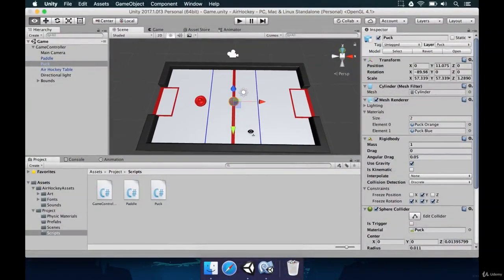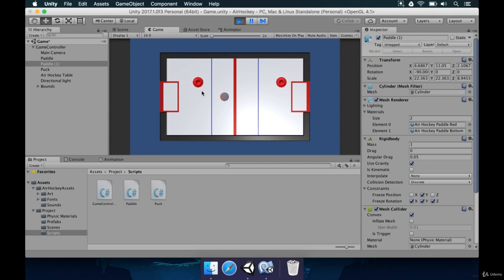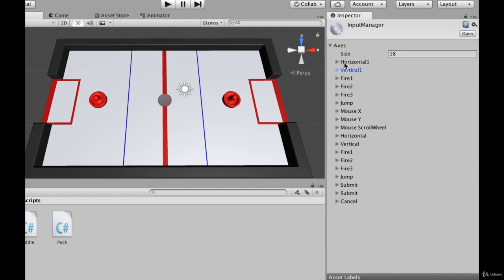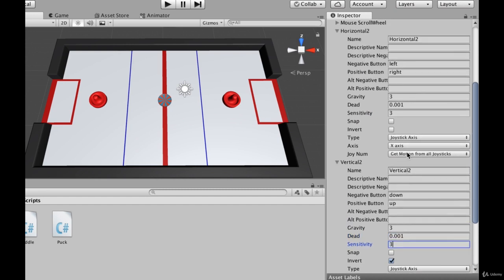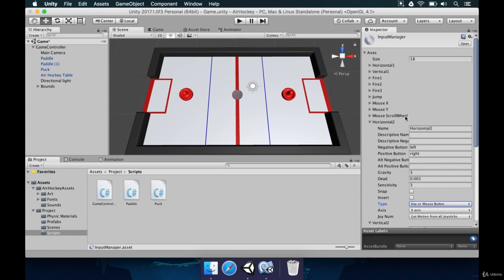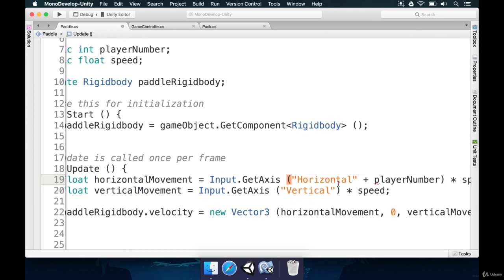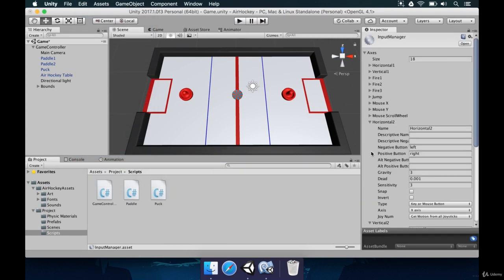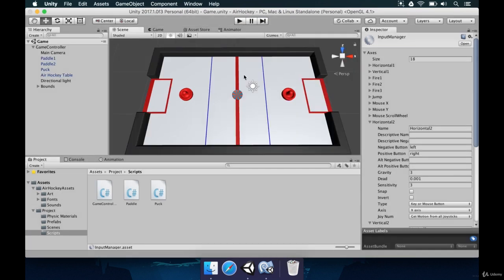11 09 Player 2